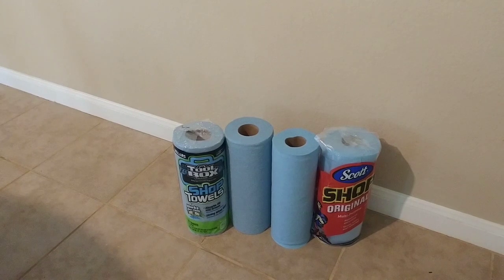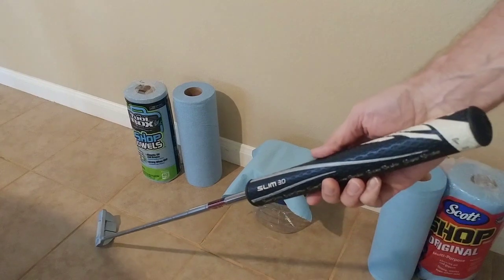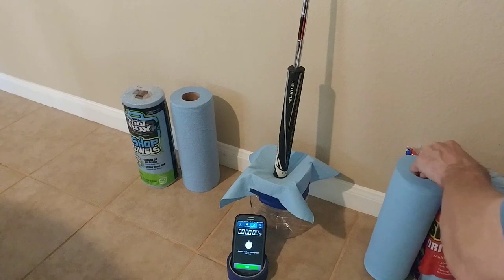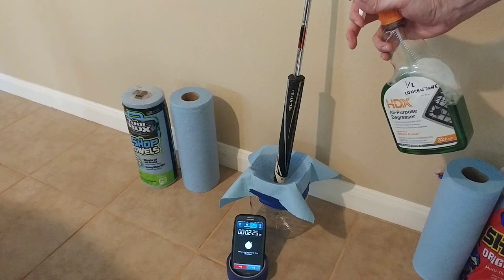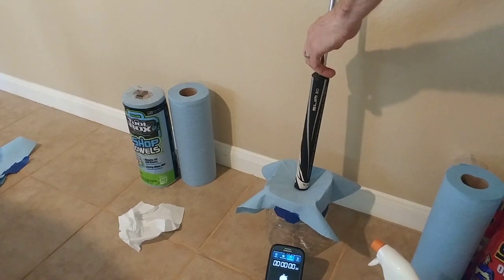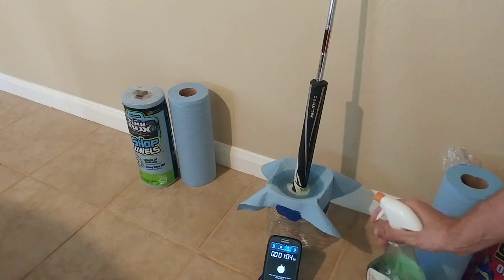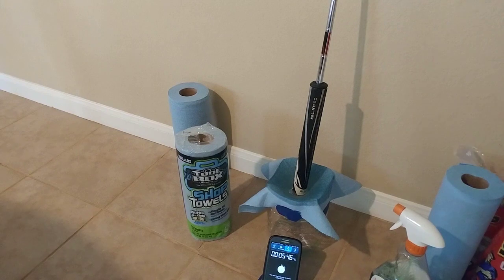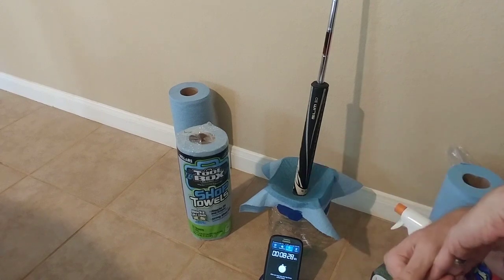Harbor Freight Tool Box Towels versus Scott Shop Towels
In this video I test the strength of the Tool Box Towel against the Scott Shop Towel.